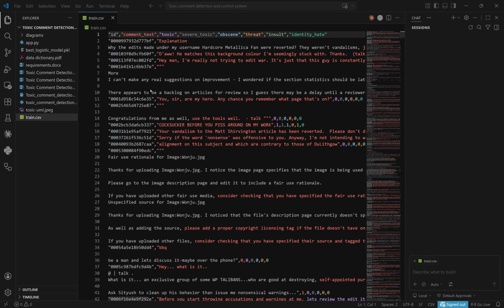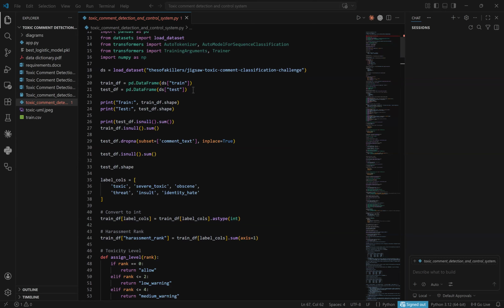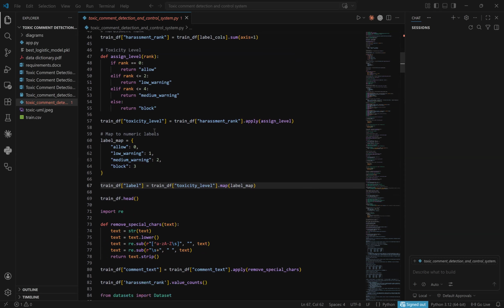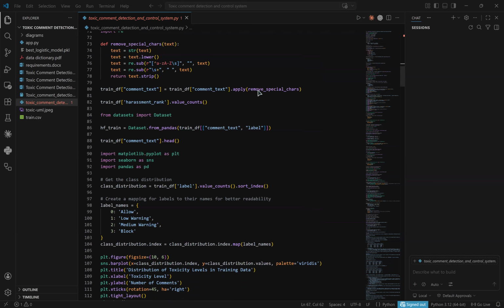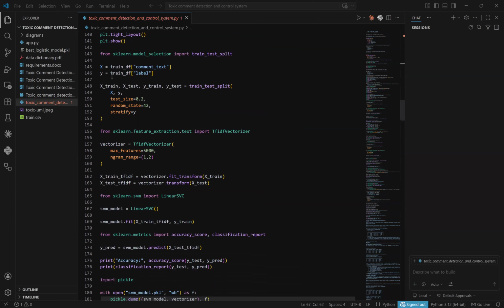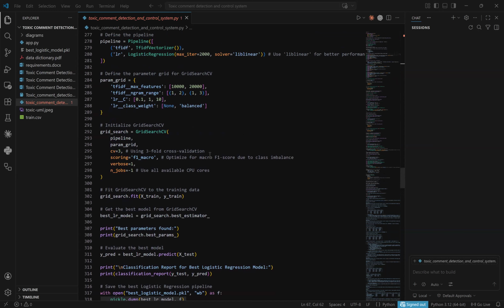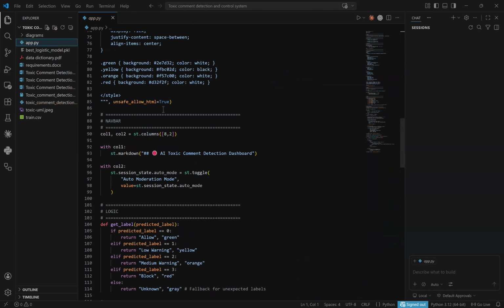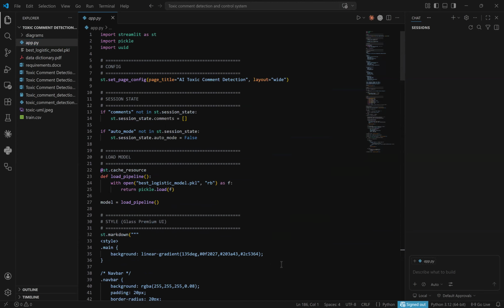Toxic comment detection